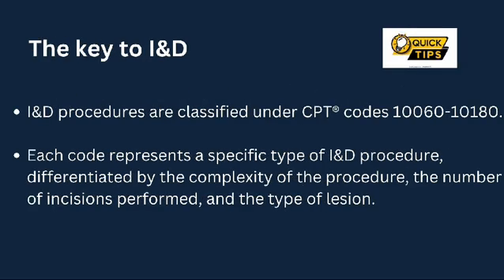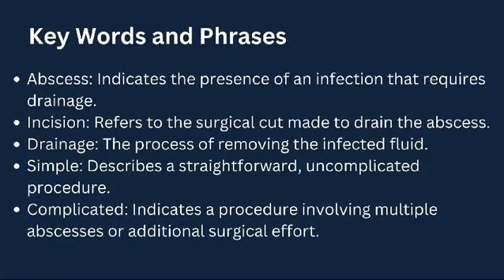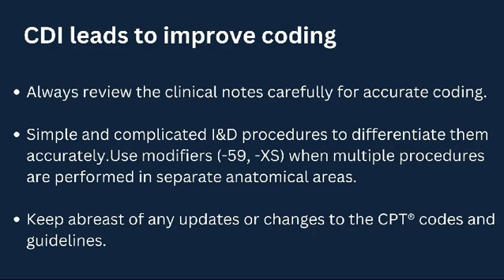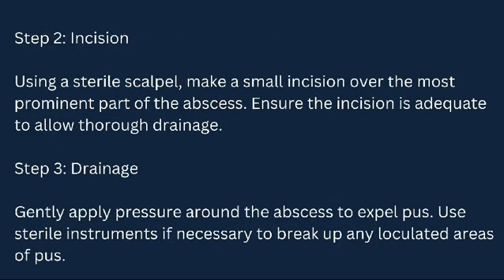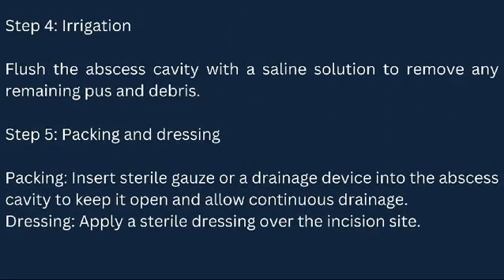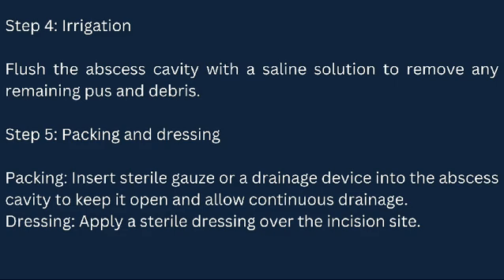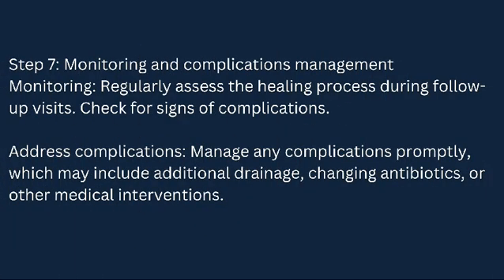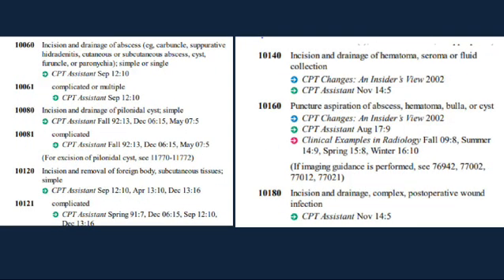Chapter 1 Incision and Drainage CPT Coding Guidelines and Examples for CPC Examination 2025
Key points in the medical record lead to proper code selection.
Incision and drainage (I&D) is a common surgical procedure used to treat infections such as abscesses, cysts, and boils. The process involves making an incision in the affected area to allow for purulent drainage, thereby relieving pain and pressure and promoting healing. Let’s look at how to code I&D procedures to achieve appropriate reimbursement for the healthcare provider.

The Key to I&D
Incision and drainage procedures are classified under CPT® codes 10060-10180. Each code represents a specific type of I&D procedure, differentiated by the complexity of the procedure, the number of incisions performed, and the type of lesion.

Certain key words and phrases in the provider’s documentation can help ensure accurate coding. Here are some examples:

Abscess: Indicates the presence of an infection that requires drainage.
Incision: Refers to the surgical cut made to drain the abscess.
Drainage: The process of removing the infected fluid.
Simple: Describes a straightforward, uncomplicated procedure.
Complicated: Indicates a procedure involving multiple abscesses or additional surgical effort.
Pilonidal cyst: A specific type of abscess located near the tailbone.
Hematoma: A collection of blood outside the blood vessels, which may require drainage.
Seroma: A pocket of clear serous fluid that sometimes develops in the body after surgery.
Familiarity with these terms will aid your code selection.

CDI Leads to Improved Coding
One of the most common errors is selecting the wrong CPT® code based on the complexity of the procedure. Simple procedures should not be coded as complicated ones and vice versa.

Three tips for proper code selection:

1. Always review the clinical notes carefully to capture all necessary details for accurate coding.

2. Familiarize yourself with the definitions of simple and complicated I&D procedures to differentiate them accurately.

3. Keep abreast of any updates or changes to the CPT® codes and guidelines to ensure compliance with current standards.

I&D Step by Step
Understanding what an I&D procedure entails can help you code more accurately. What follows are the usual steps taken to perform an I&D procedure.

Step 1: Patient assessment and preparation

Assessment: Evaluate the abscess: Determine size, location, and severity.
Review patient’s medical history: Check for any underlying conditions, allergies, and current medications.
Consent: Explain the procedure, risks, benefits, and aftercare to the patient. Obtain informed consent.

Preparation: Clean and sterilize the area around the abscess. Administer local anesthesia to numb the area and reduce pain during the procedure.

Step 2: Incision

Using a sterile scalpel, make a small incision over the most prominent part of the abscess. Ensure the incision is adequate to allow thorough drainage but small enough to minimize tissue damage.

Step 3: Drainage

Gently apply pressure around the abscess to expel pus. Use sterile instruments if necessary to break up any loculated (pocketed) areas of pus.

Step 4: Irrigation

Flush the abscess cavity with a saline solution to remove any remaining pus and debris. Ensure the cavity is thoroughly cleansed to promote healing and prevent recurrence.

Step 5: Packing and dressing

Packing: Insert sterile gauze or a drainage device into the abscess cavity to keep it open and allow continuous drainage. This step is crucial for larger abscesses to prevent premature closure of the incision.

Dressing: Apply a sterile dressing over the incision site. Ensure the dressing is secure but not too tight, allowing for drainage and air circulation.

Step 6: Aftercare instructions

Wound care: Instruct the patient how to care for the wound at home, including changing dressings and keeping the area clean and dry. Advise on signs of infection or complications to watch for, such as increased redness, swelling, or discharge.

Pain management: Recommend appropriate pain relief measures such as over-the-counter pain medication.

Follow-up: Schedule follow-up appointments to monitor the healing process. Change dressings as needed and remove any packing material once drainage has ceased and healing has progressed.

Medication: Prescribe antibiotics if there is a risk of further infection or if the patient has systemic symptoms. Ensure the patient completes the full course of antibiotics as prescribed.

Step 7: Monitoring and complications management

Monitoring: Regularly assess the healing process during follow-up visits. Check for signs of complications, such as recurrent abscess formation or secondary infections.

Address complications: Manage any complications promptly, which may include additional drainage, changing antibiotics, or other medical interventions.